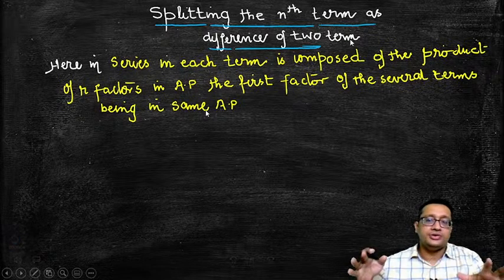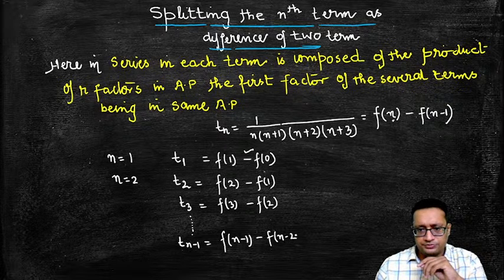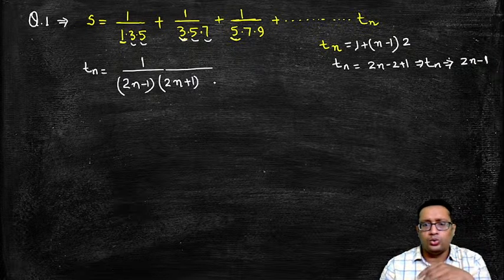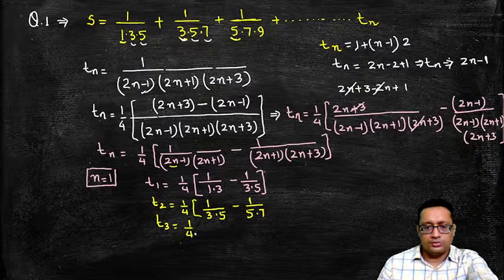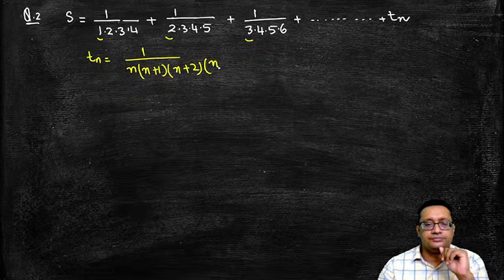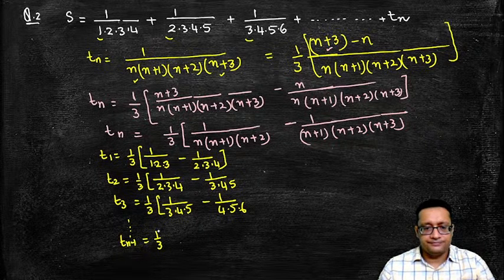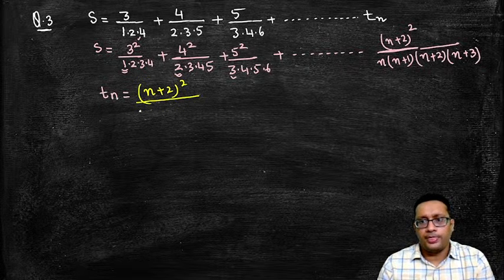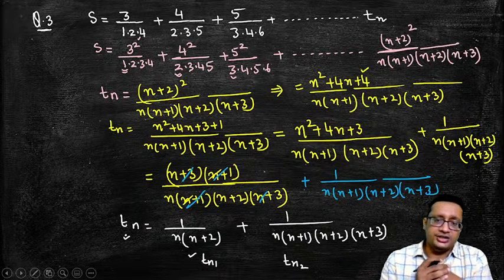| Method of Difference & Vn Method | Class 11 | JEE Main Maths -Sequence and Series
IIT JEE MAIN MATHEMATICS.